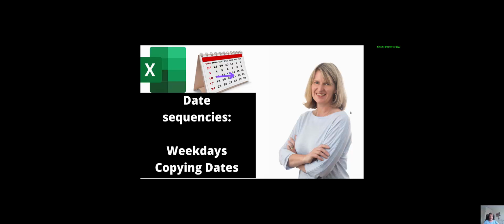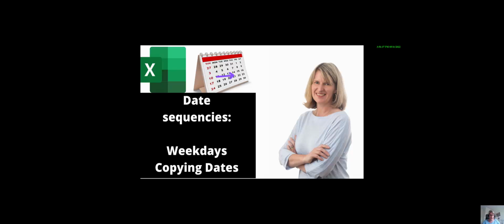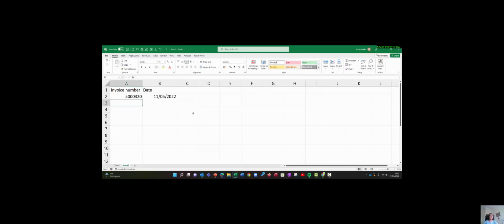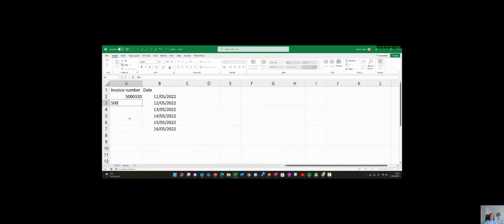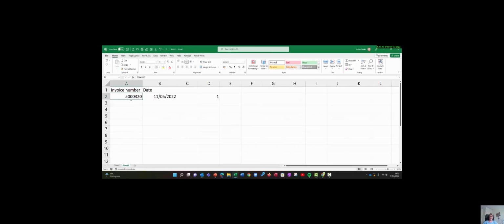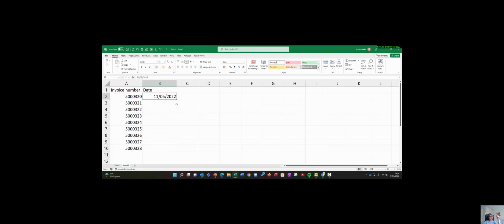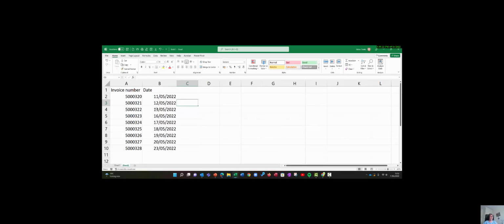How to produce dates sequences in Excel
Do your dates in Excel play up when you try to copy or drag them?  Why do dates behave this way, and how can you produce the correct date sequence.  Watch this video and find out.